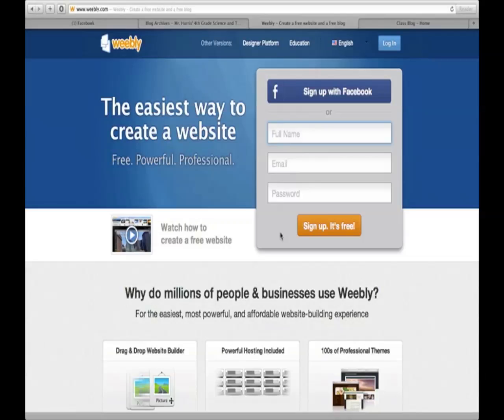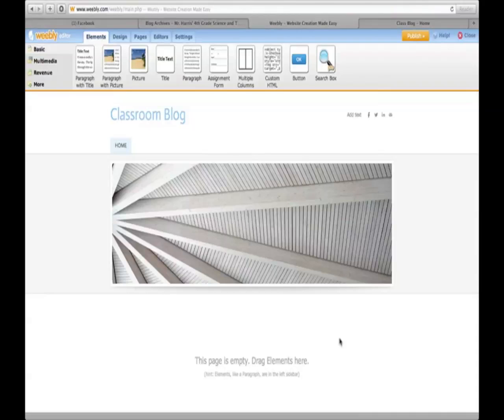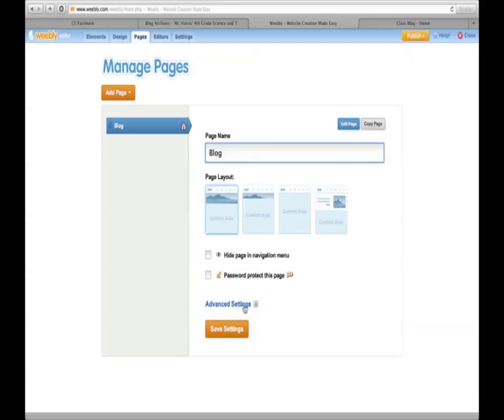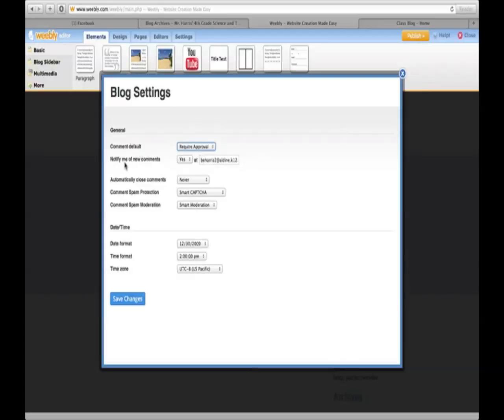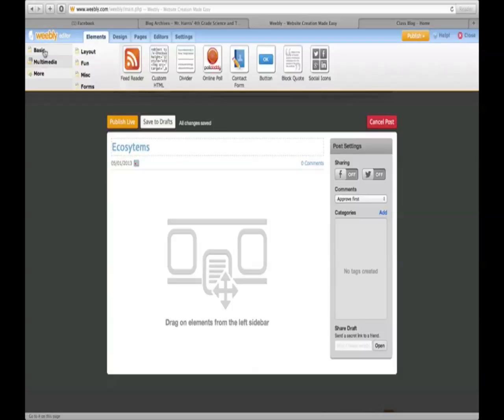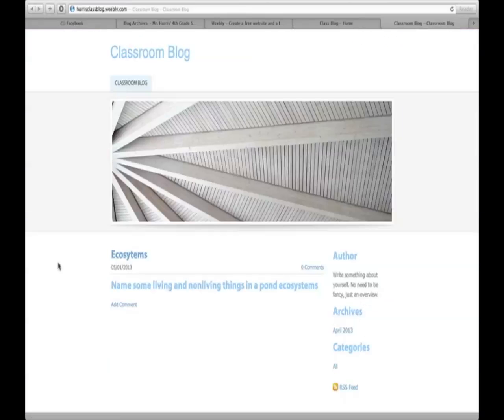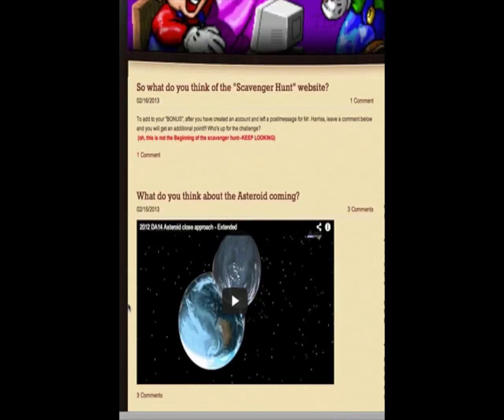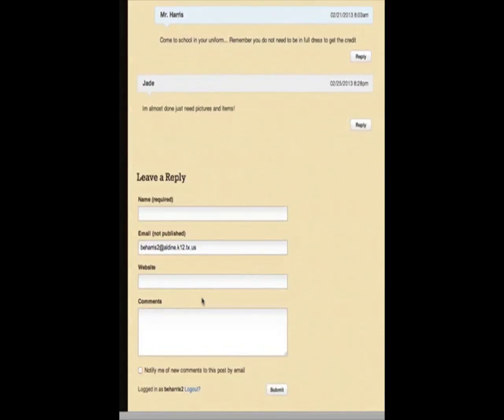Weebly Blog Tutorial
This is a tutorial on how to set up a blog on Weebly.com